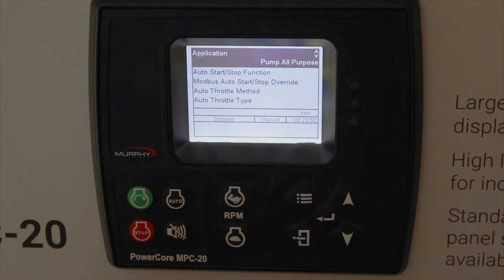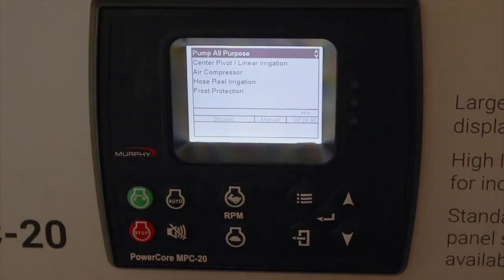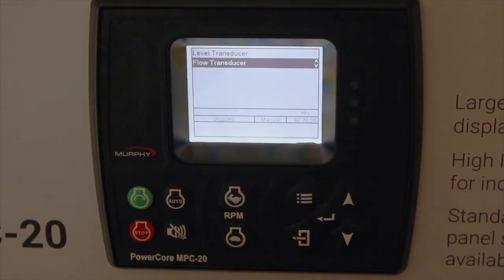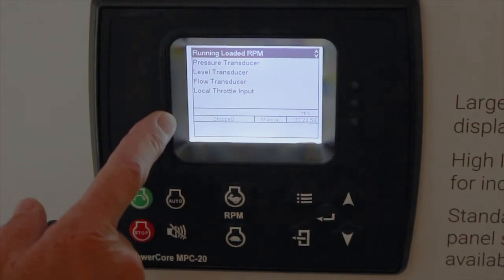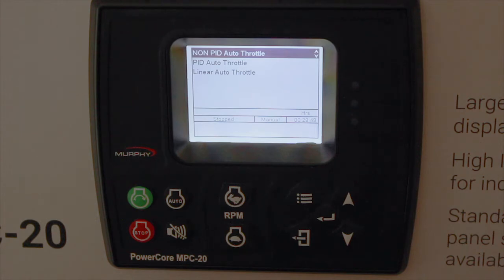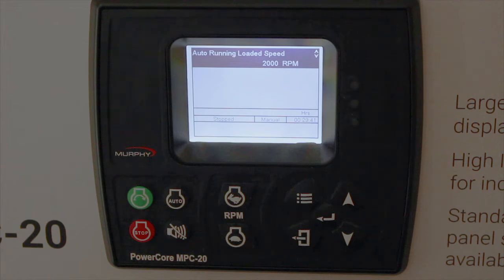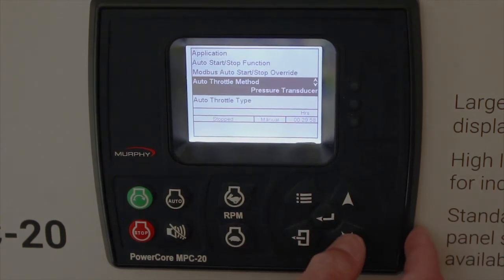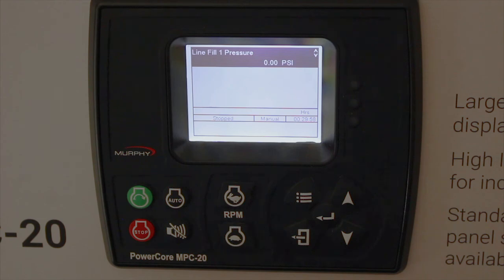PowerCore® Series: Application Configuration Menu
Learn how to access and customize the Application Configuration menu on your PowerCore series devices. Get step-by-step guidance on adjusting application settings to tailor your system for optimal functionality and performance.